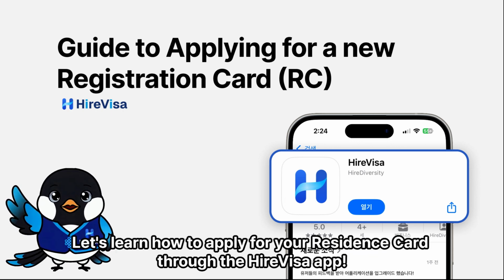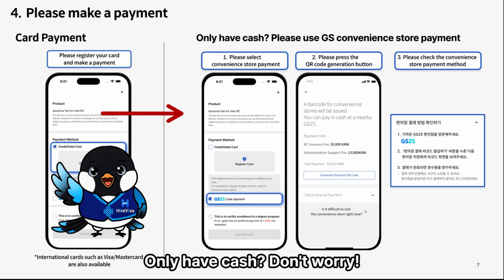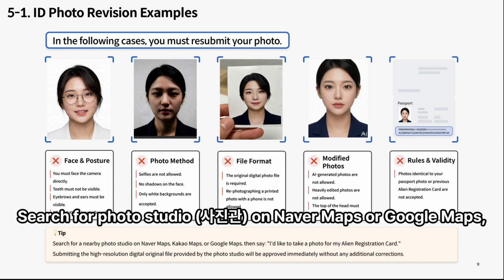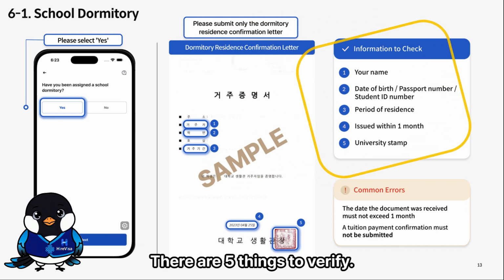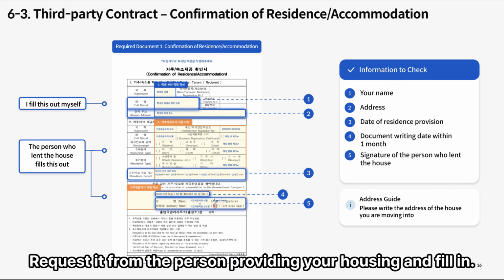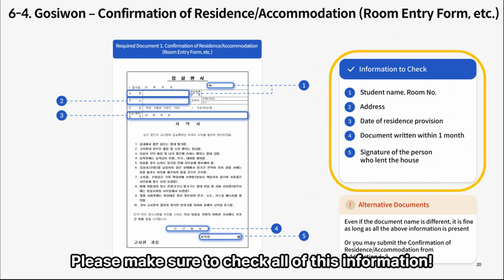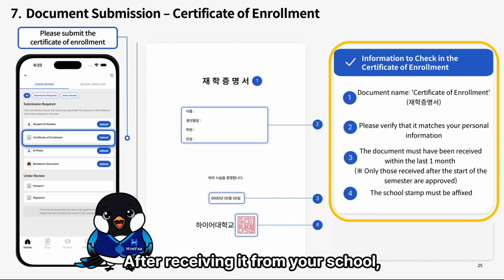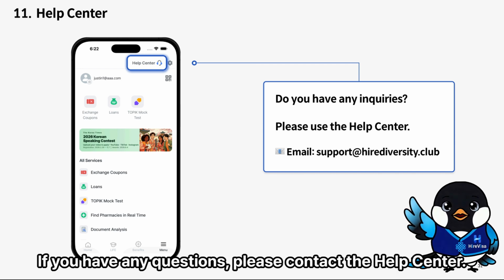Manual for New Alien Registration(RC) Application (English)